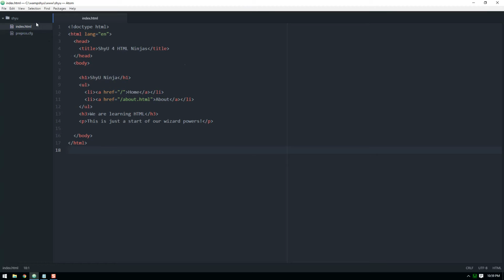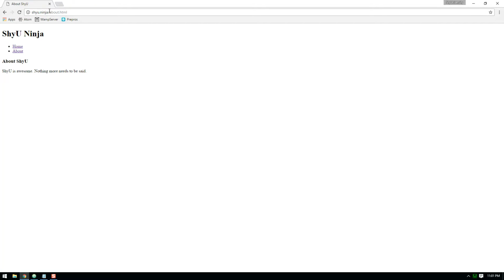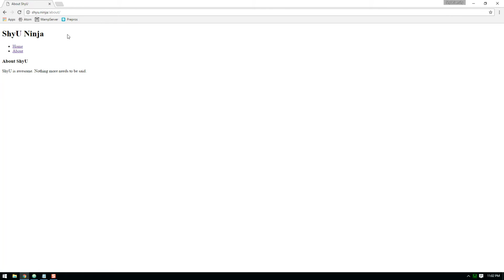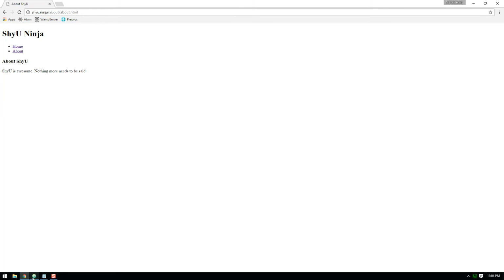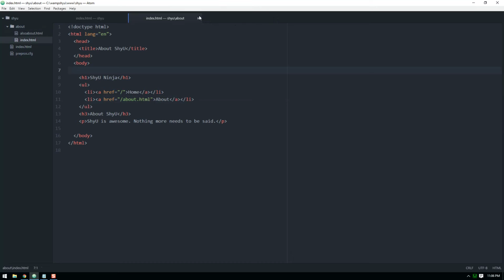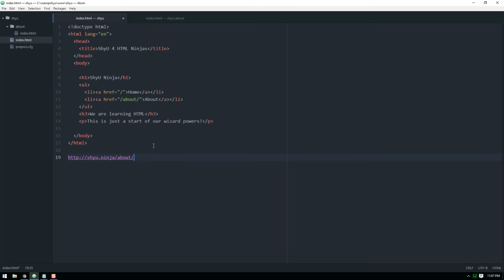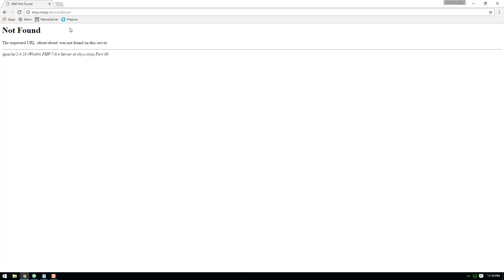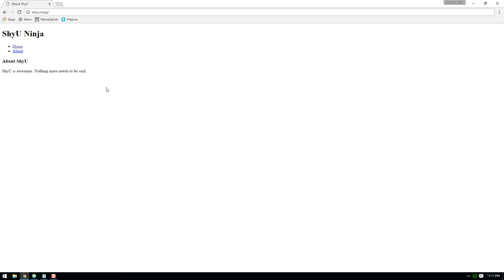ShyU HTML #4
In this video we will look at how to link html pages together. We also look at how static and dynamic links work.